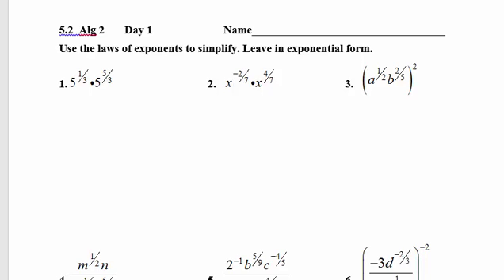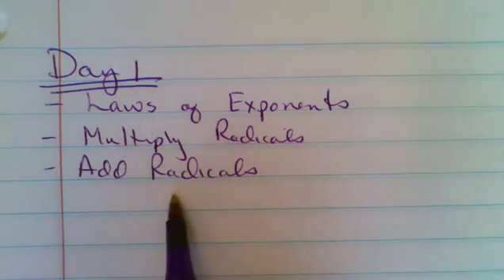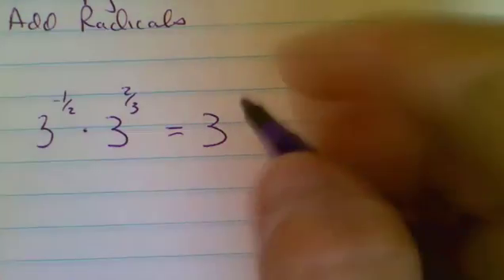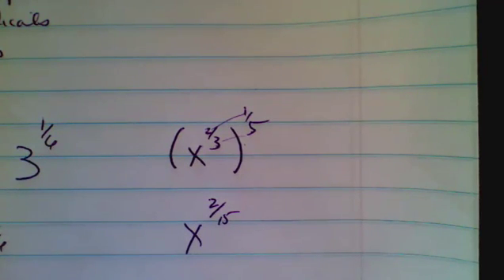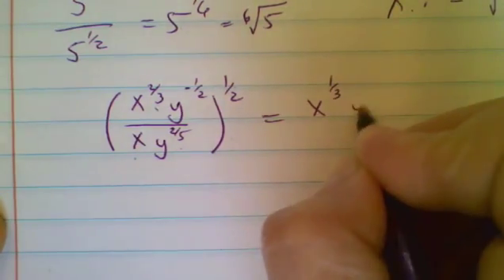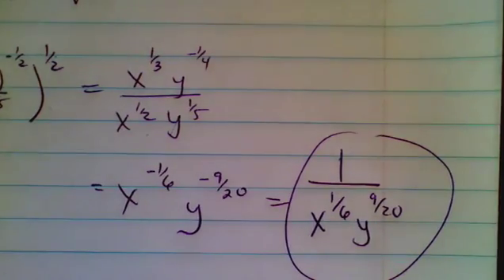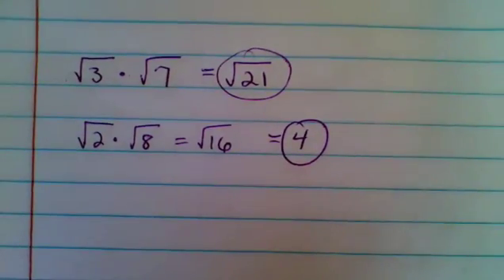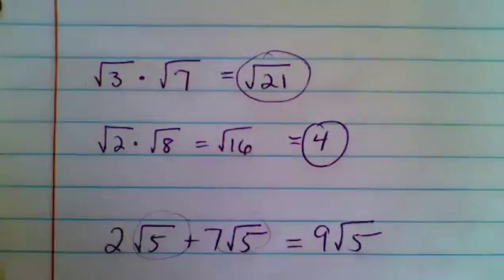Exponents - Alg 2 - Section 5.2 - Day 1